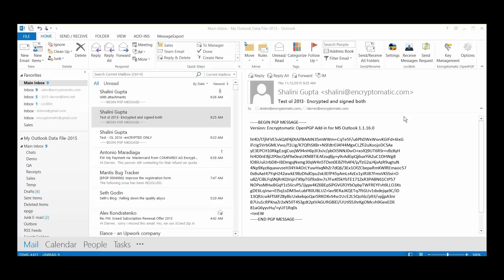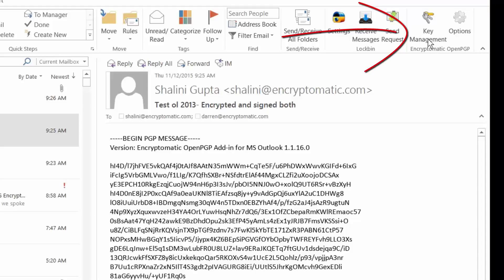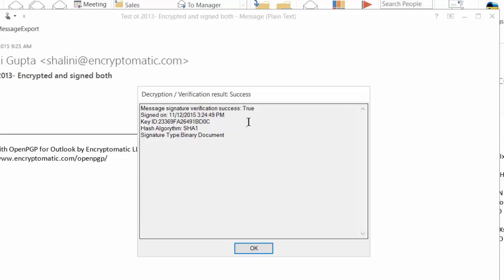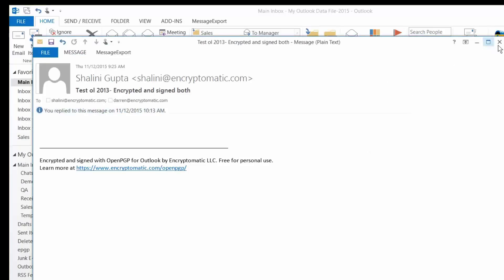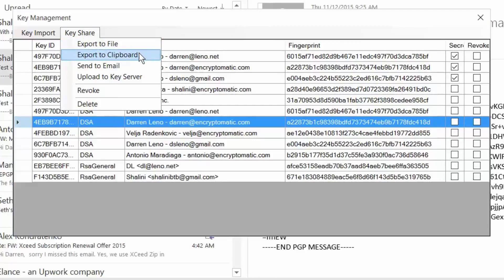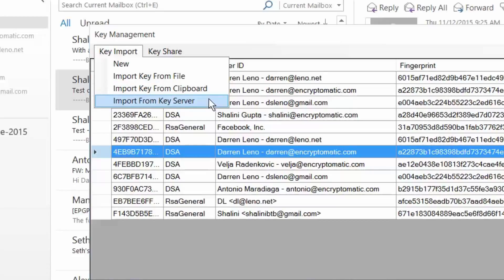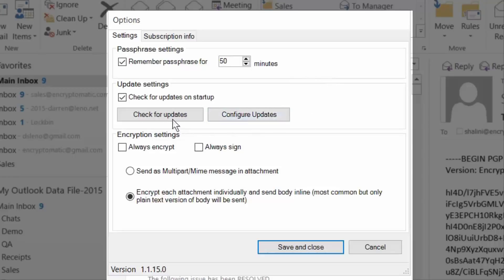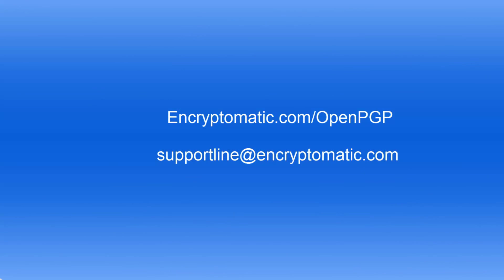Free Microsoft Outlook Open PGP Add-on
Free PGP Email Encryption

Encryptomatic LLC has released a professional add-on for Microsoft Outlook that adds strong Open PGP email encryption to the Outlook toolbar.

Encryptomatic Open PGP addon simplifies key management.  Search for public keys on popular open key servers, import from clipboard, or let it automatically import public keys you receive by email.

To use Encryptomatic Open PGP email encryption, follow the installation and create a "key pair."  When you want to send to someone, click the "Encrypt and Sign" buttons and send the message.

We welcome your feedback. Let us know how we can improve it.